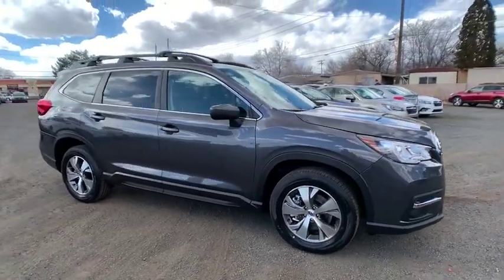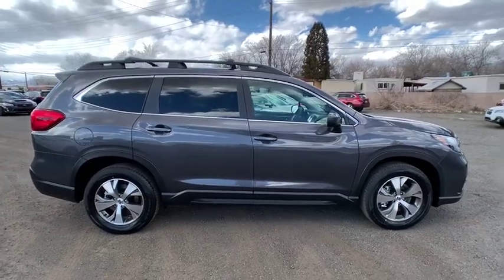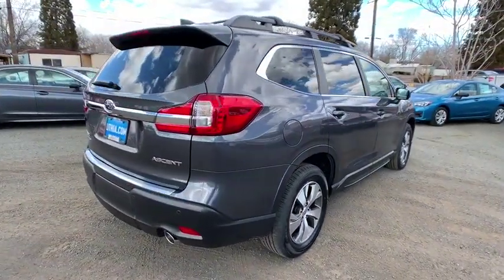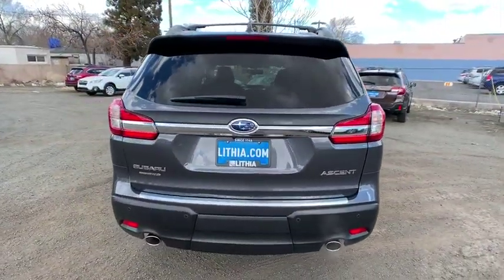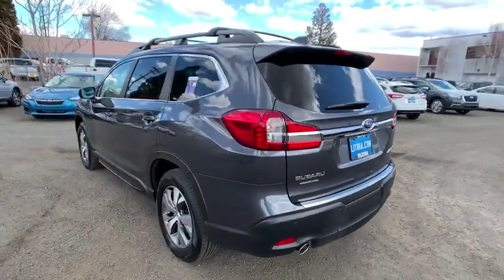2019 Subaru Ascent Northern Nevada, Reno, Lake Tahoe, Carson City, Roseville, NV K3462388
New 2019 Subaru Ascent available at Lithia Subaru of Reno in Northern Nevada. Servicing the Reno, Lake Tahoe, Carson City, and Roseville, NV area.
2019 Subaru Ascent 2.4T Premium 7-Passenger - Stock#: K3462388 - VIN#: 4S4WMAFD9K3462388

3rd Row Seat Heated Seats iPod/MP3 Input Satellite Radio Turbo Alloy Wheels Quad Seats Back-Up Camera Rear Air All Wheel Drive. Premium trim. FUEL EFFICIENT 27 MPG Hwy/21 MPG City! AND MORE! KEY FEATURES INCLUDE: Third Row Seat All Wheel Drive Quad Bucket Seats Rear Air Heated Driver Seat Back-Up Camera Turbocharged Satellite Radio iPod/MP3 Input CD Player Onboard Communications System Aluminum Wheels Dual Zone A/C Cross-Traffic Alert Lane Keeping Assist. Rear Spoiler MP3 Player Privacy Glass Keyless Entry Steering Wheel Controls. EXPERTS ARE SAYING: Great Gas Mileage: 27 MPG Hwy. BUY FROM AN AWARD WINNING DEALER: At Lithia Reno Subaru youll get a great vehicle at a great price with the experience and dedication of our team behind you throughout the purchasing process and the duration of your ownership of your Subaru automobile. Our service to you does not end at the sale. Call us anytime with questions. Our entire team at Lithia Reno Subaru is here to help. If youre looking to purchase from a dealership dedicated to its customers come by Lithia Reno Subaru and experience our service for yourself! Price does not include $449 Dealer doc fee taxes and license fees. Price contains all applicable dealer incentives and non-limited factory rebates. You may qualify for additional rebates; see dealer for details.